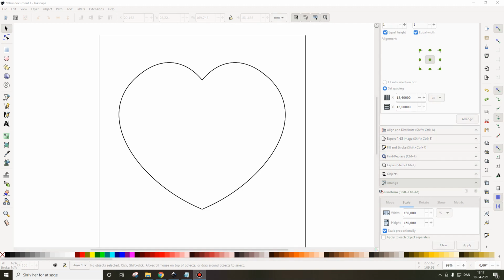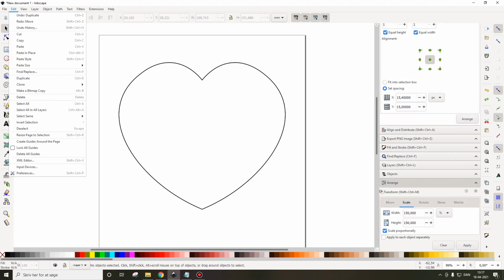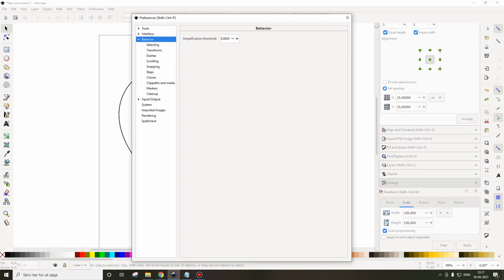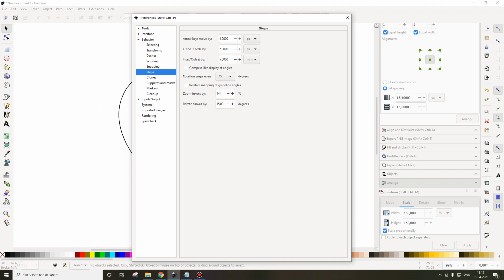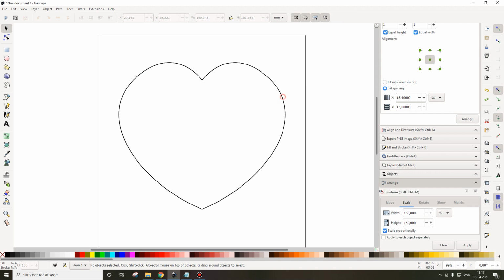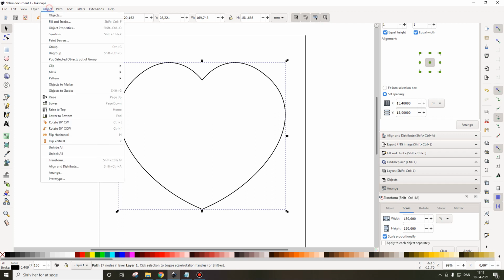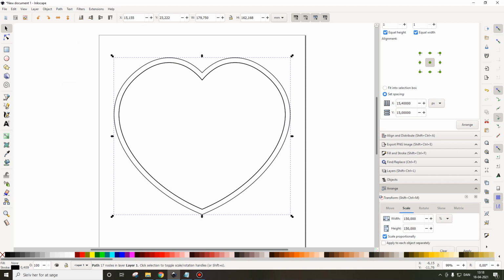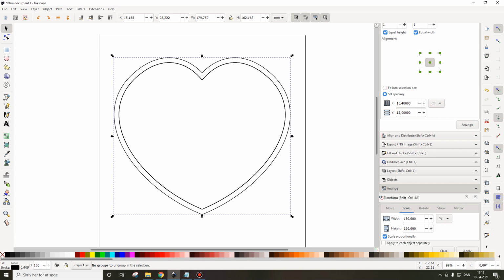Inkscape: Adding seam allowance to your object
Edit: Preferences: Behaviour: Steps: Inset/Outset by:

Duplicate your object by selecting it and pressing ctrl + D

Go to Path: Outset

If nothing happens you can try ungrouping your object. Go to Object: Ungroup